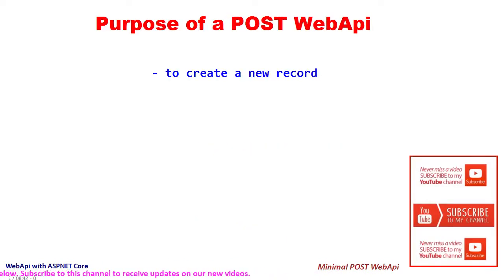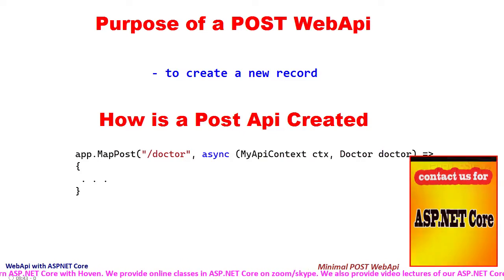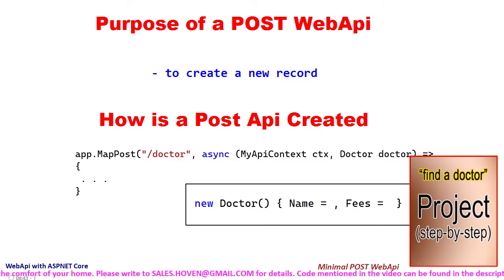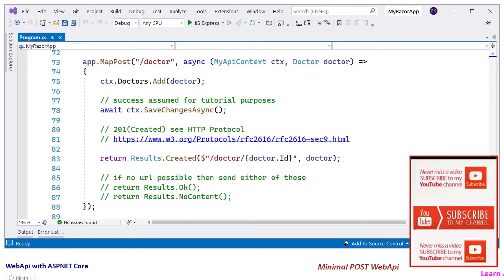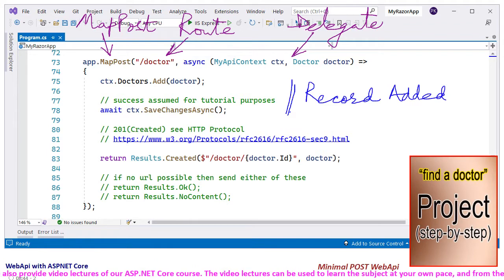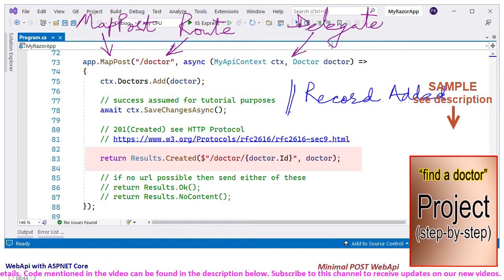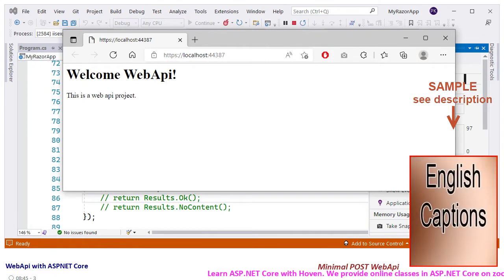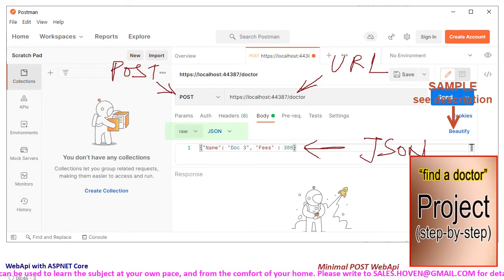Minimal POST WebApi ASPNET Core | Web Api with ASPNET Core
LEARN SYSTEMATICALLY!

Minimal POST WebApi ASPNET Core
Web Api with ASPNET Core